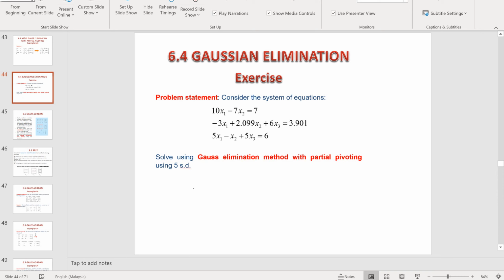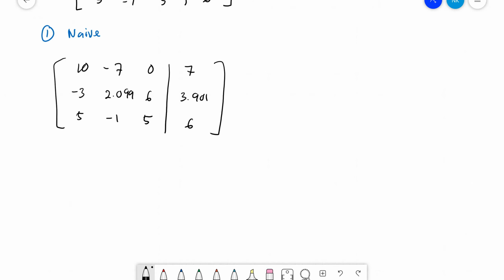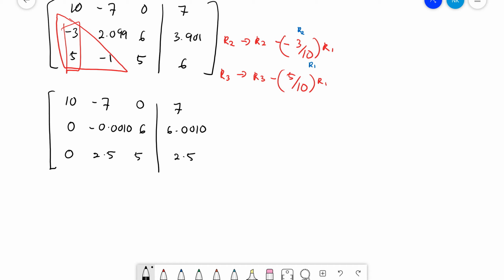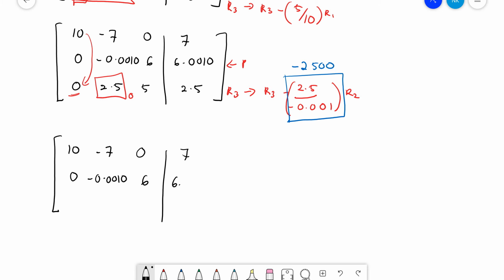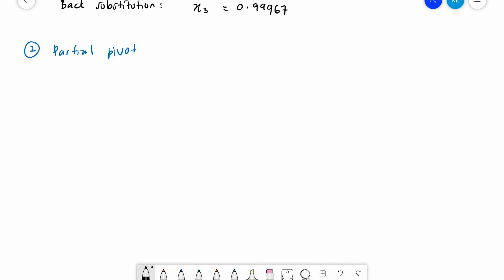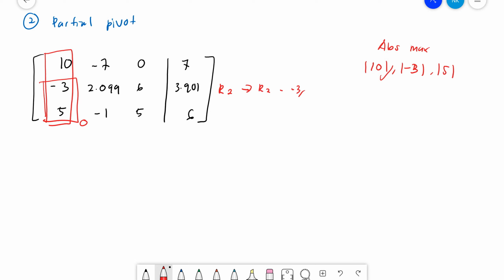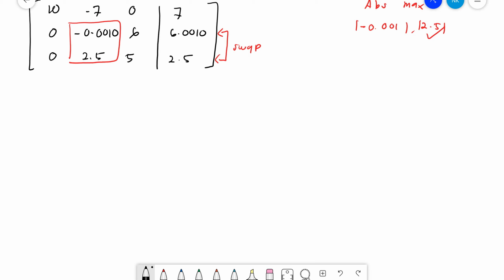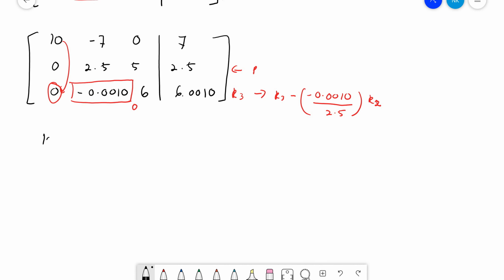EAA211/2 - Naïve & Partial Pivot Gaussian Elimination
This is an example of calculation for the two methods.